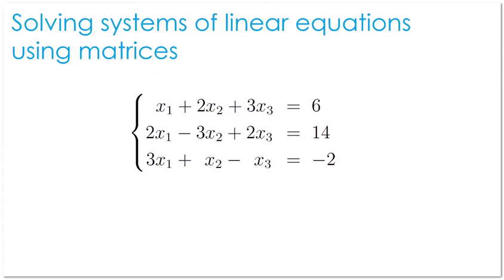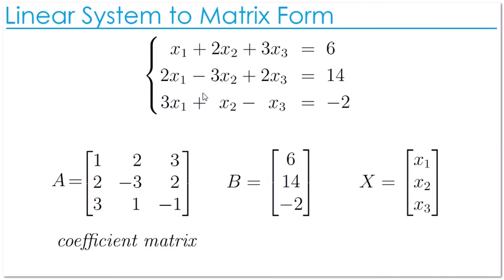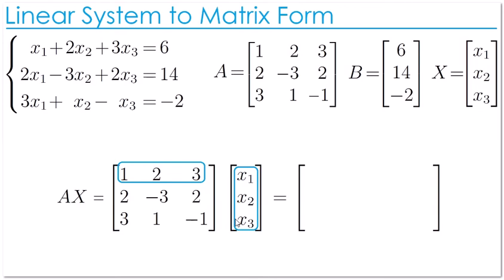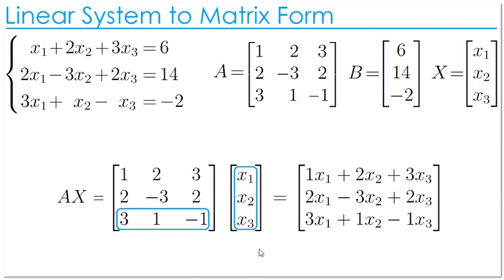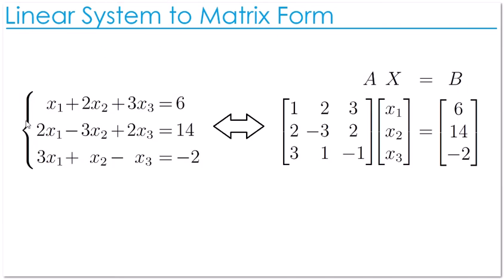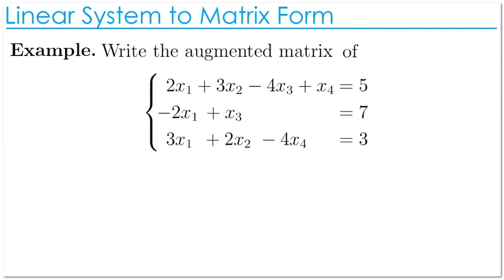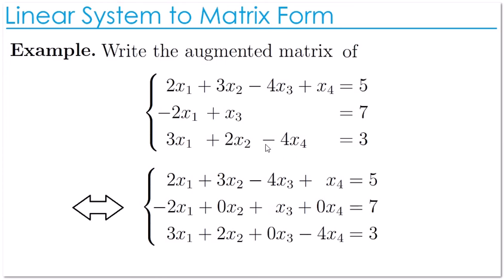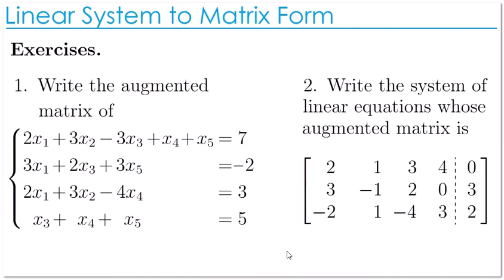Linear Systems to Matrix Form [Math 30 Lesson 5.2 - Part 1 of 3]